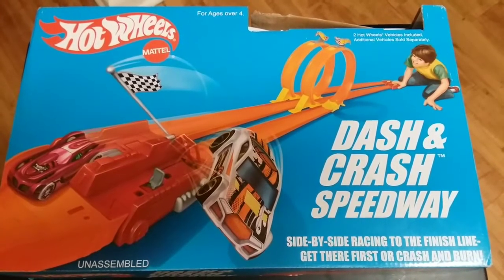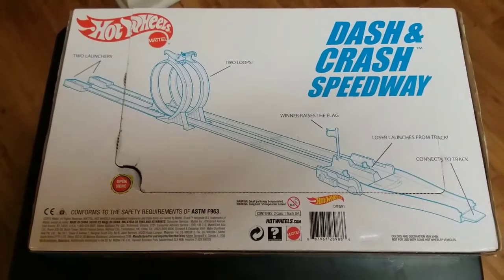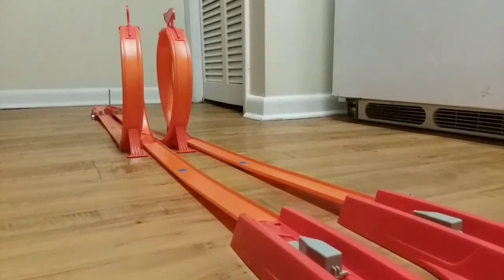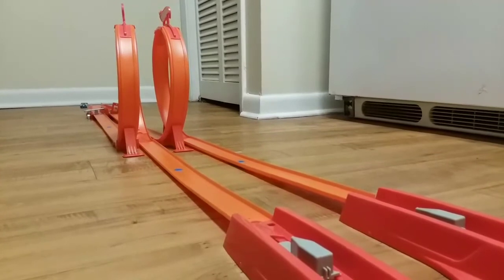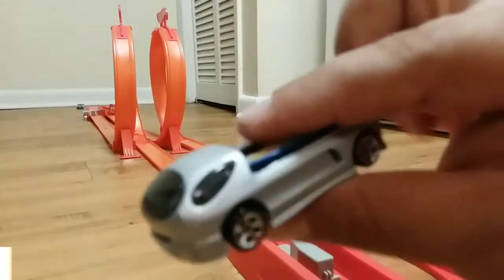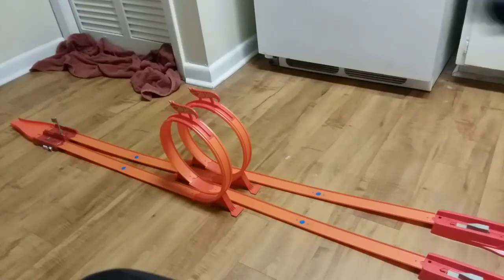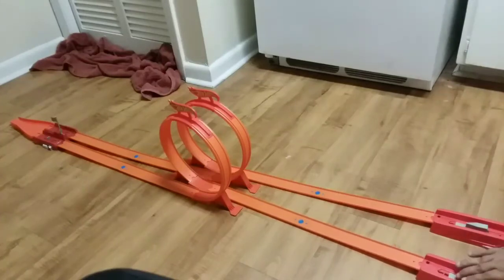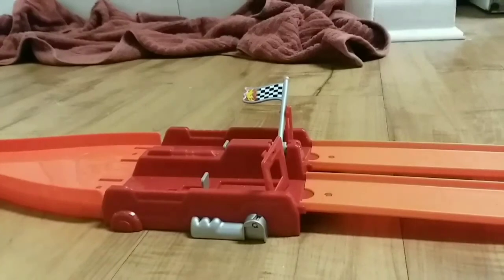QUICKIE REVIEW 03: Hot Wheels Dash and Crash Speedway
Facebook and Twitter coming soon.

We'll see you in the winner's circle!